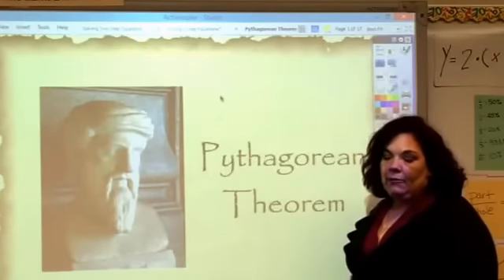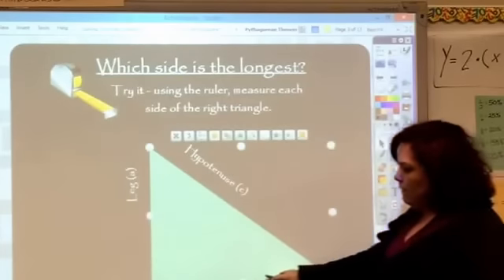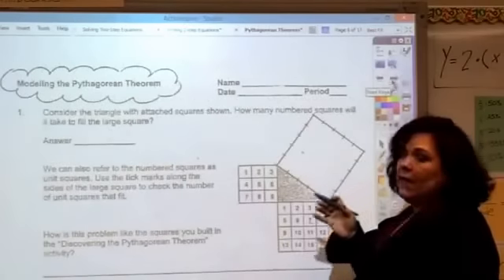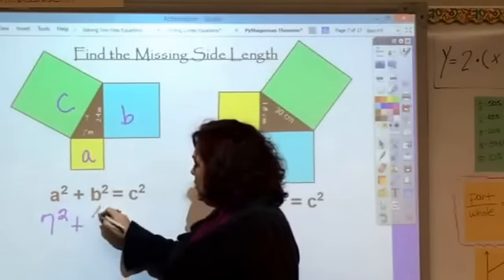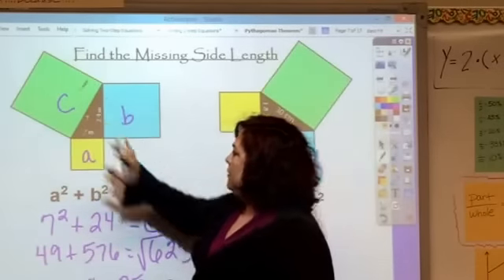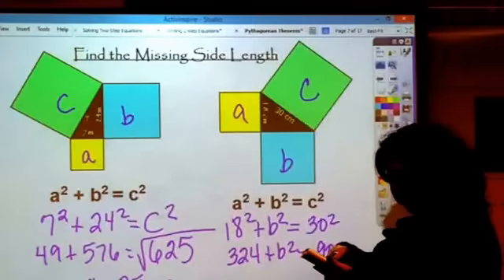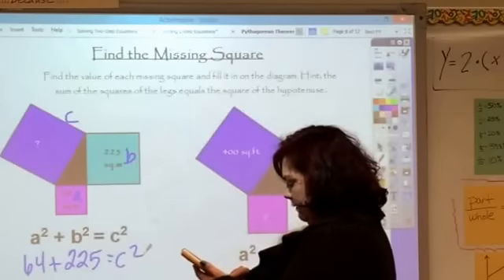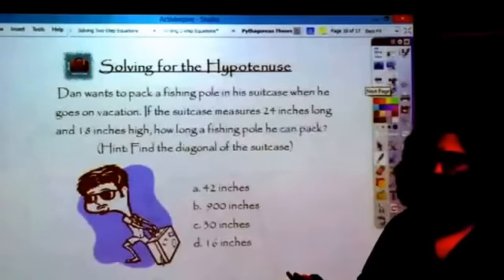Pythagorean Theorum 1